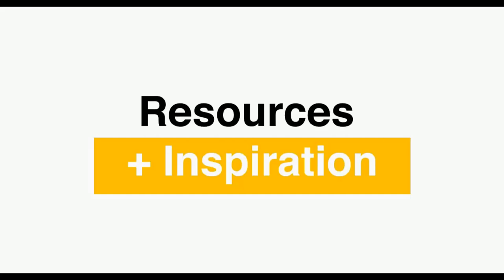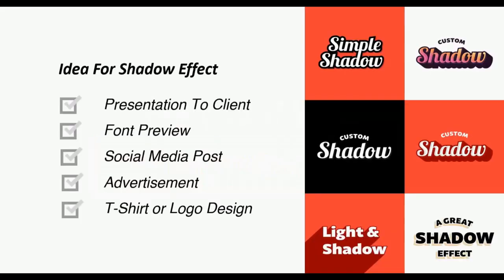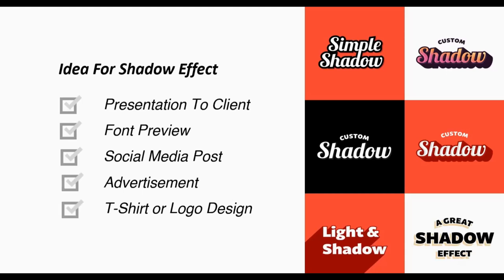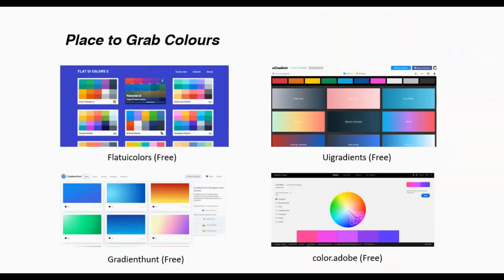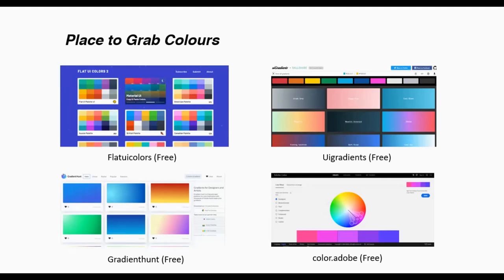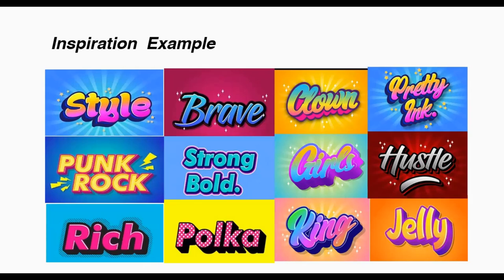5 Resource and Inspiration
here step by step, hope u like it!...

Another Class Available on youtube!